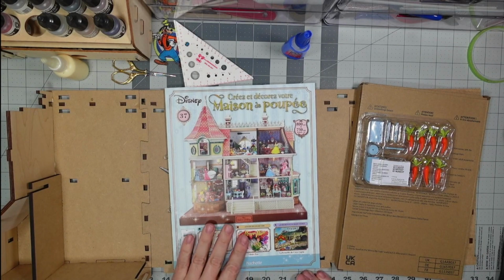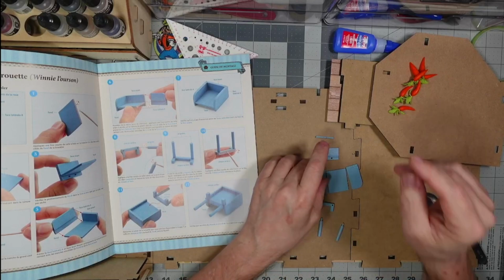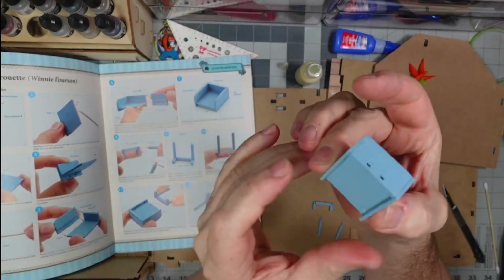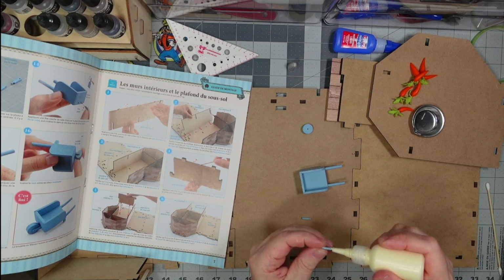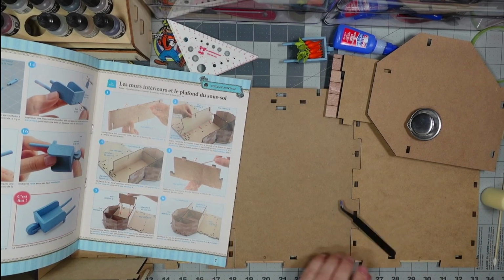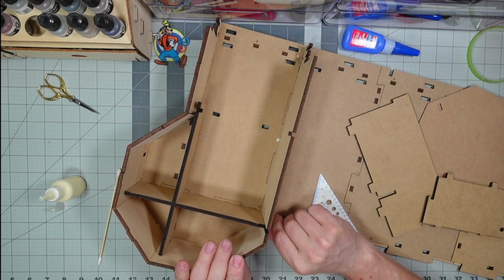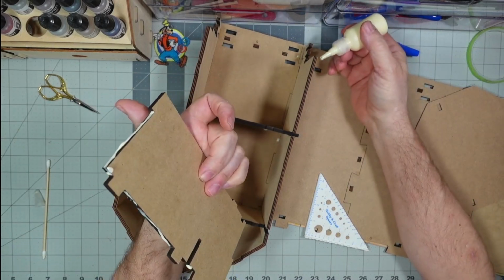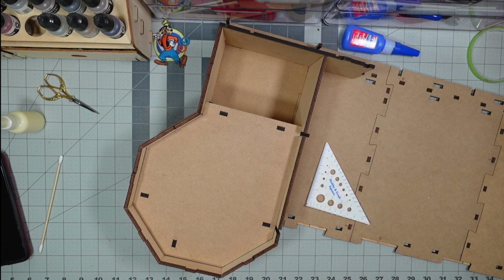Hachette Disney Dollhouse Stage 37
Welcome to my build of the Disney Dollhouse from Hachette Partworks.  I was able to get this kit from Brad over on HTM.  He had the UK and the French version and we worked out a deal for the French version.  He heard me talking about wanting to do thew build, but it isn't available in the US.  We worked out a deal and so I am building it.

Thanks for stopping by and I hope you enjoy the show.